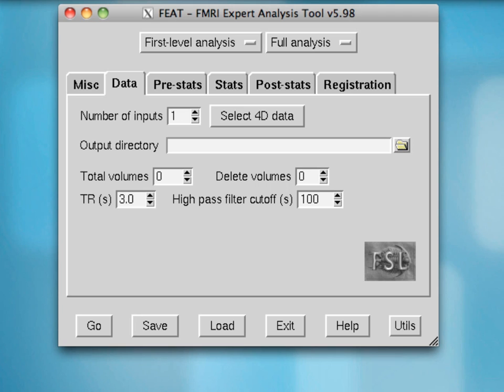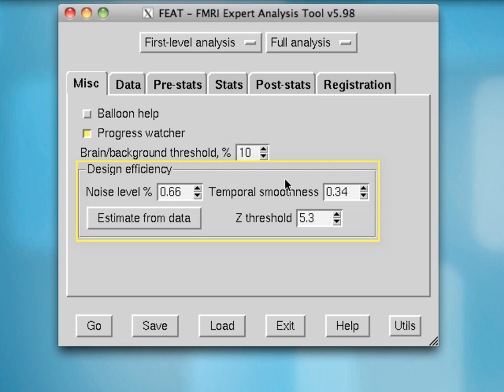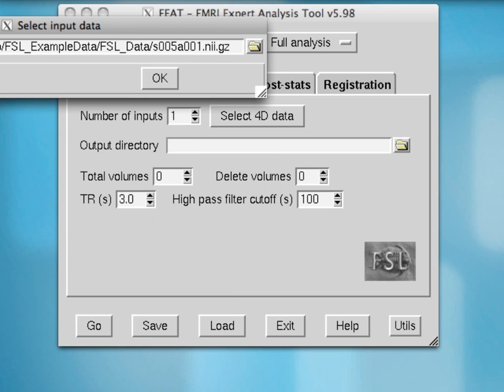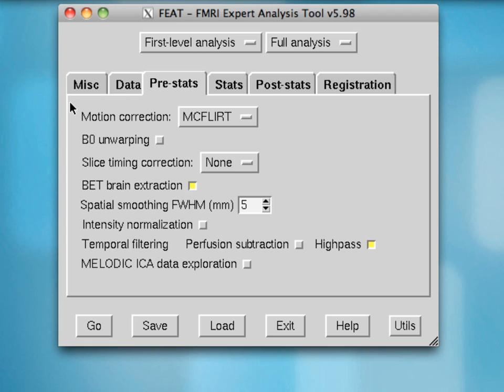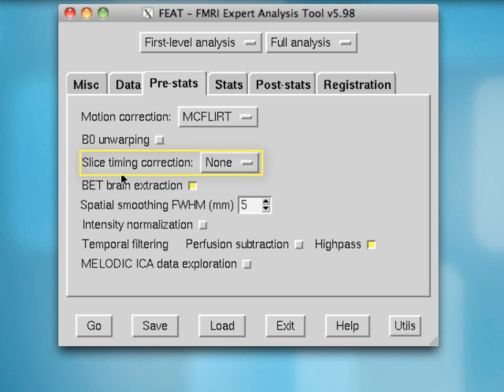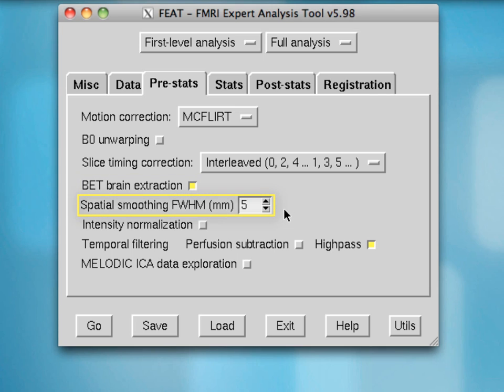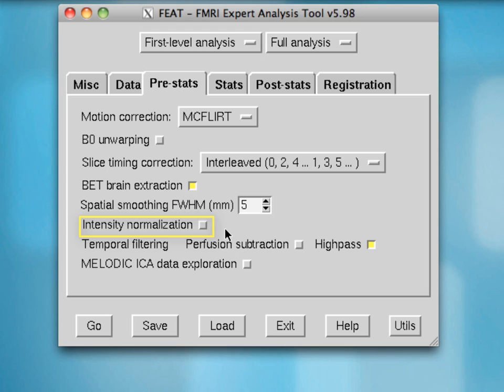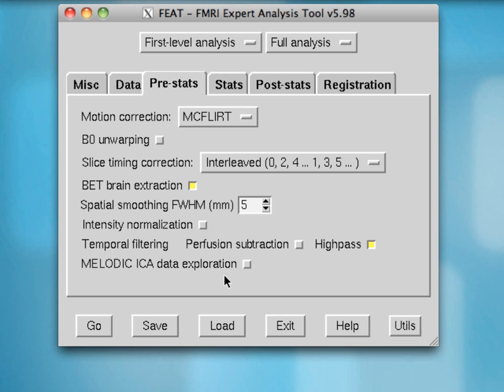FSL Tutorial 2: FEAT (Part 1)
Tutorial covering the first three tabs of FEAT: Miscellaneous, Data, and Pre-Stats